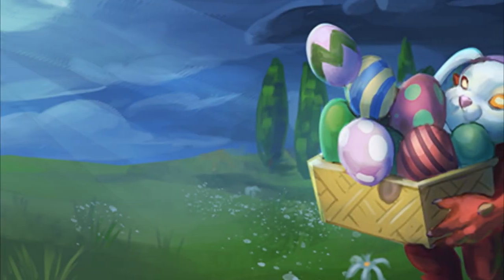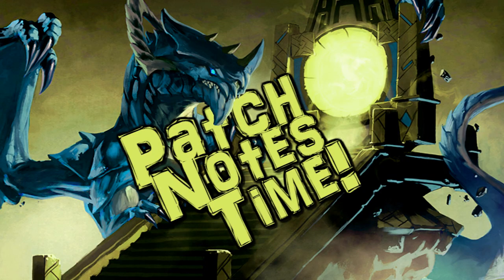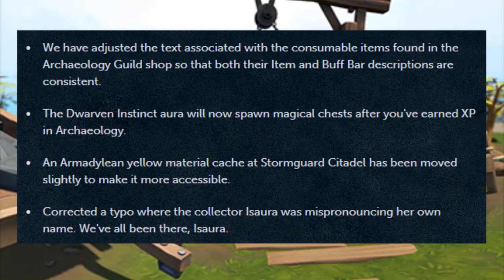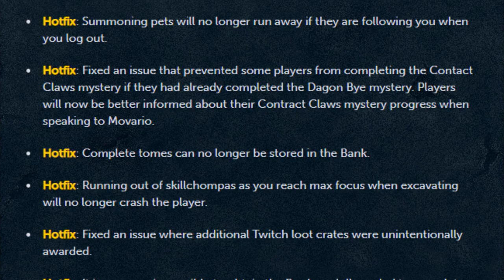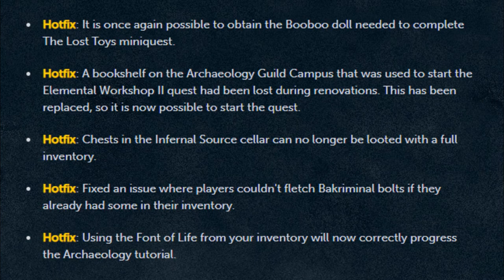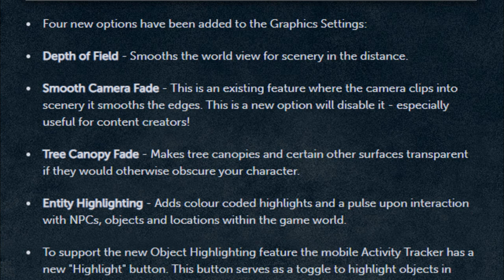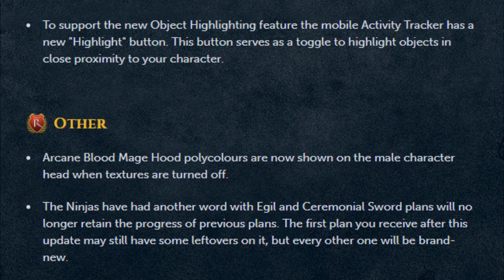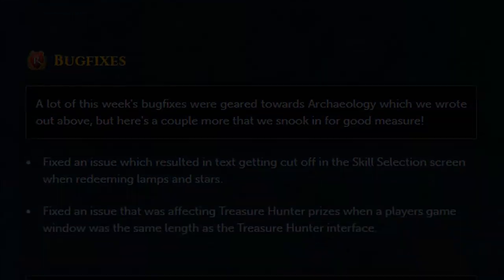Easter Antics & Archaeology Adjustments - April 4, 2020 - RuneScape 3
Easter Antics & Archaeology Adjustments - April 4, 2020
Today we see a bunch of fixes to the recent new skill, Archaeology! Also this week, we'll be celebrating Easter with a new in-game event! Hope you enjoy!